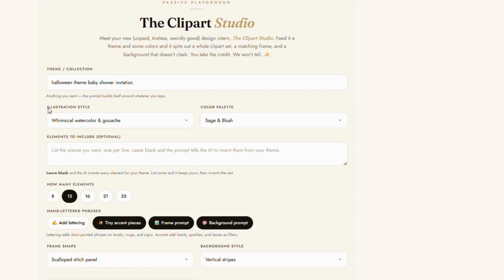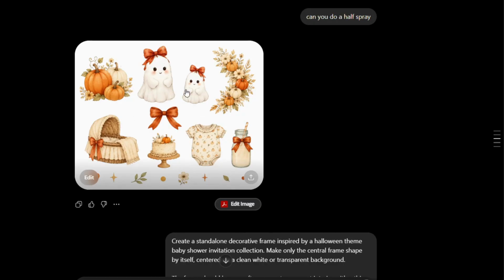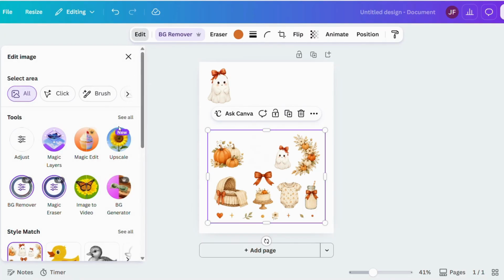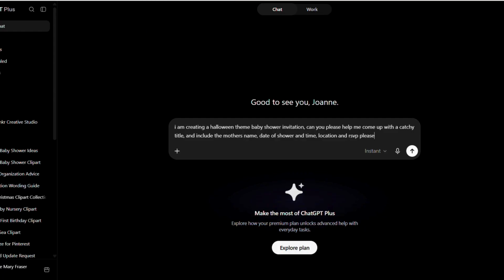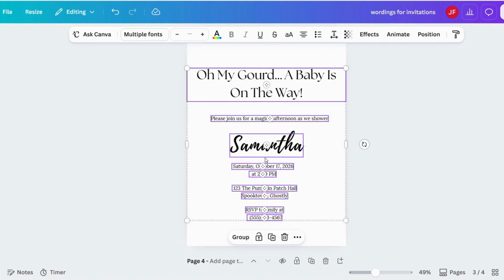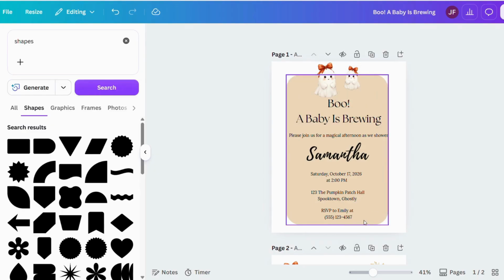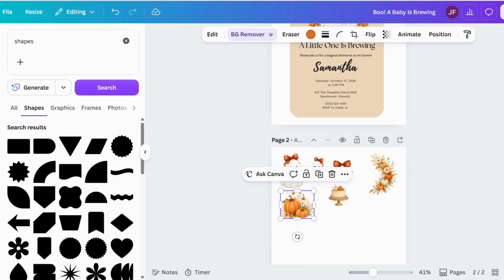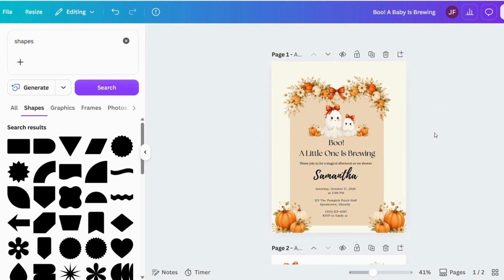How to Create a Halloween Baby Shower Invitation in Canva | Editable Baby Shower Template Tutorial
Create a beautiful Halloween Baby Shower Invitation using Canva!

In this tutorial, I’ll show you how to customize this elegant pumpkin and ghost themed baby shower invitation template. You’ll learn how to easily edit the wording, update the details, personalize the design, and prepare your invitation for sharing or printing.

 Once completed you’ll learn how to:
• Edit a Canva baby shower invitation template
• Change names, dates, locations, and RSVP details
• Customize fonts and colors
• Personalize your invitation for your own celebration
• Download and share your finished design

FREE Resources:
Baby Celebration Invitation Wording Guide: